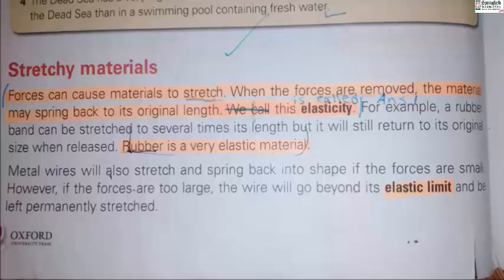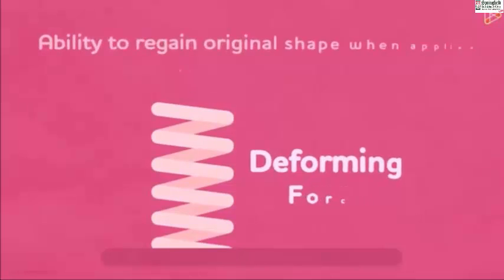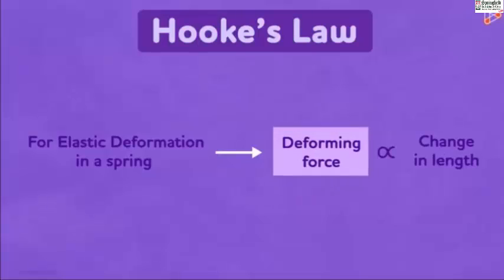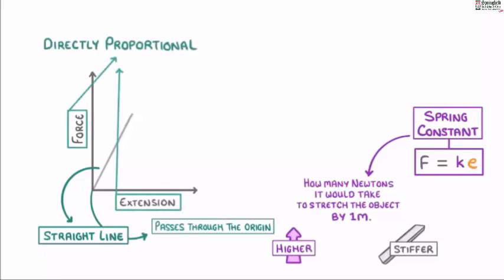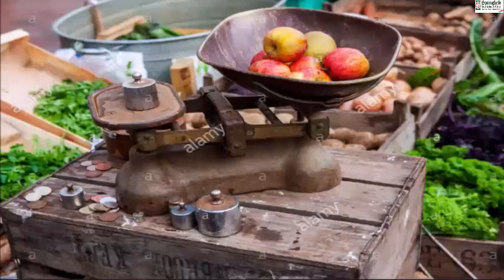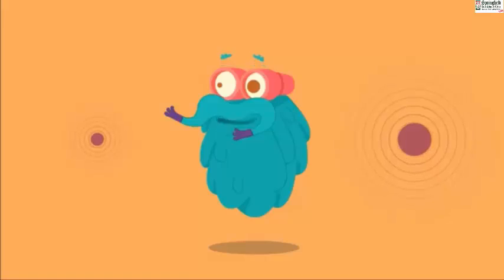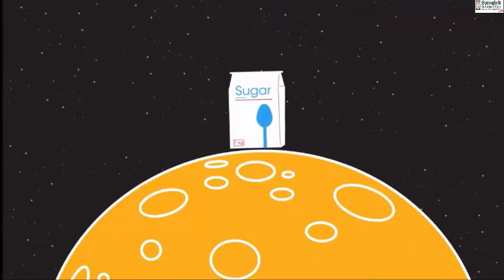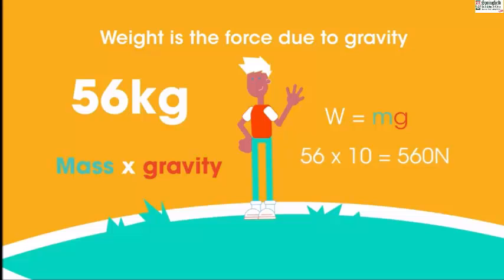Grade 6 General Science: Forces and Their Effects - Part 2